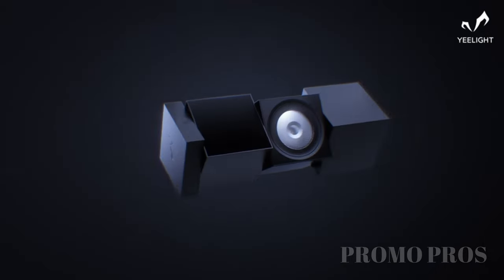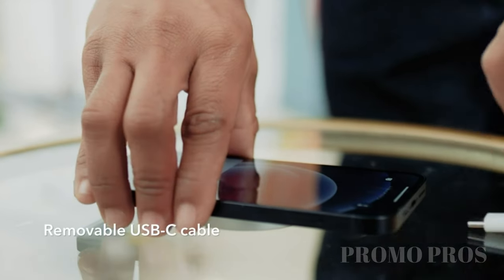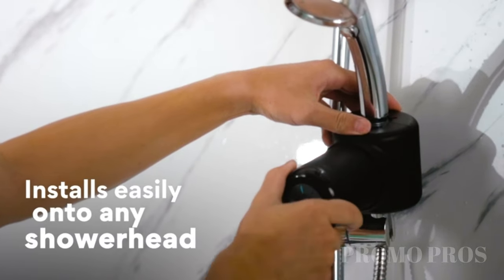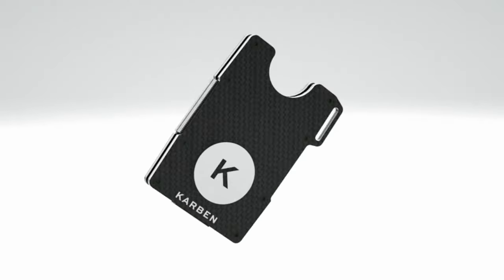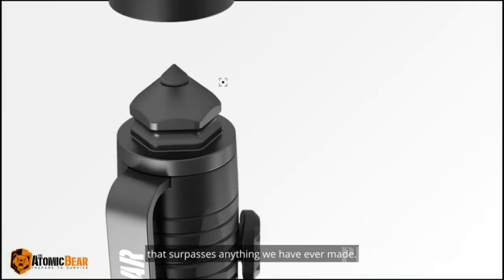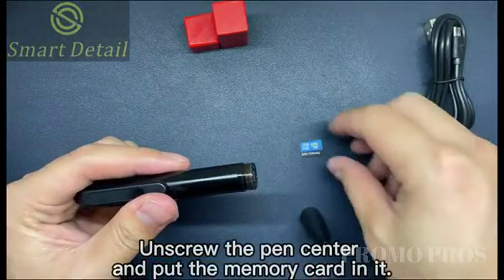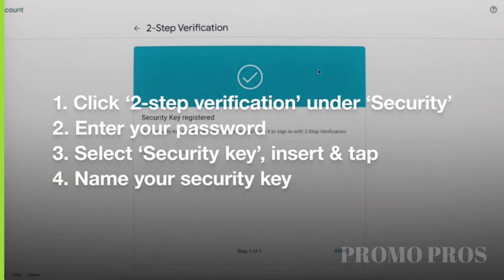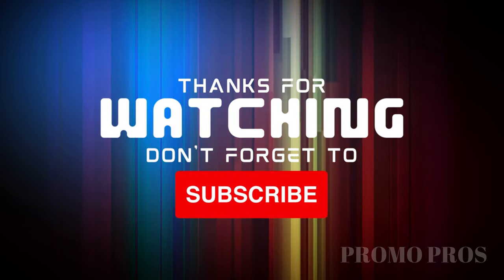COOL GADGETS AT ANOTHER LEVEL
🔰Product Links :

00:00 Intro
00:15 YEELIGHT Cube
00:42 EDC Pen Light
01:04 ESR HaloLock Kickstand Wireless Charger
01:33 Blind Spot Mirrors
01:56 Portable Air Conditioners
02:22 TASER StrikeLight 2
02:48 Ampere Shower Power Pro
03:09 Laser Radar Detector
03:43 Long Range Green Laser Pointer
04:15 RFID Wallet Carbon Fiber
04:43 Adjustable Laptop Bed Stand
05:06 Diagnostic Code Reade
05:38 Atomic Bear Tactical Pen
06:02 Smart Scale
06:31 Unihertz TickTock
06:58 Spy Camera Hidden Camera Pen
07:28 EVGA XR1 Capture Card
08:06 YubiKey 5C NFC
08:38 Tilt Smart Security Camera
09:08 Pet Hair Remover
09:35 End

When you click on links to various merchants on this channel and make a purchase, this can result in this channel earning a commission. In my channel, I provide only top-rated products and quality products.